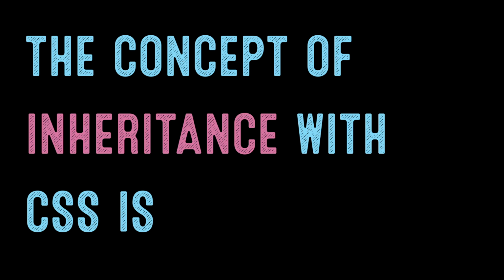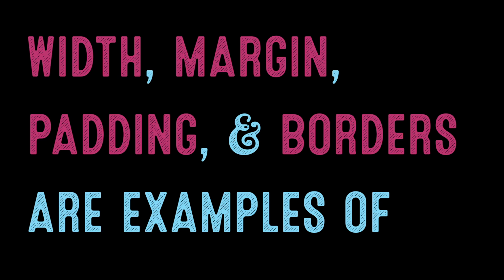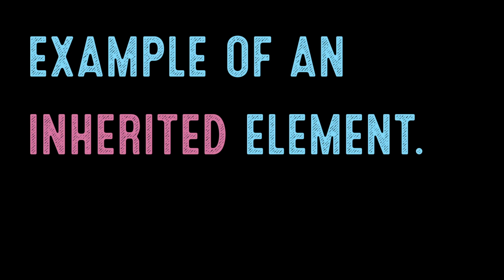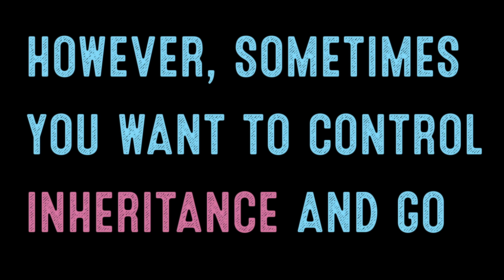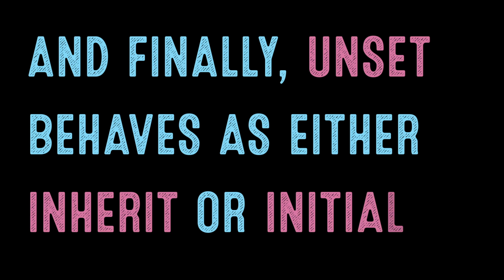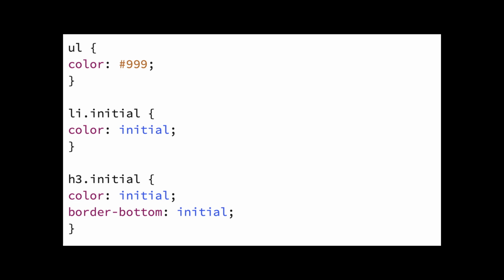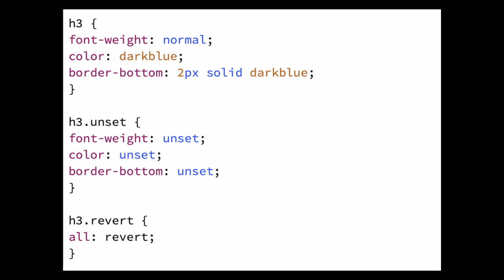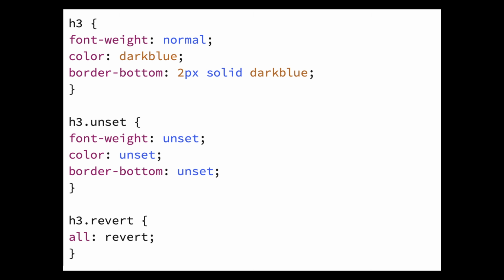Coding for Beginners: CSS Basics #26— Inheritance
Designers Learn Code: Inheritance

The concept of inheritance with CSS is that some properties are applied to the child elements automatically. These elements “inherit” the value for that property from their parent element. This is meant to save time so that you don’t need to specify the property for all elements if the value will remain the same. Some properties are inherited while others are not so it is important to know the difference.

Width, margin, padding, and borders are examples of properties that are not inherited. If you think about it, if you added a border to an element would you really want it to apply to all the child elements related to that element? Probably not. You would spend time trying to remove the border on multiple elements. So common sense determines what properties are inherited as well as those that are not. Color is an example of an inherited element.

A classic example is if you have an unordered list. If you give the unordered list a particular color, all its list item children will inherit that same color. And again it is likely that you would want a grouping of list items to have a consistent color. It will save you time to not have to add that color to each individual list item. So in this case, all the list items will be medium grey because they will inherit the color of the ul element that is its parent.

However, sometimes you want to control inheritance and go against the convention. To do this you will use the following values: inherit, initial, and unset. When you set a property’s value to inherit it will turn on inheritance for that property and it will take on the characteristics of that property from its parent element. Initial sets the property back to the browser default. And finally, unset behaves as either inherit or initial. If the parent has a value that matches it will inherit, or else it will be initial. Some browsers may support a new value called revert. Revert will reset the property to an inherited value if it is a property that inherits or it will revert to the default value established by the styles. When we plan to affect all the properties, we can use a shorthand property all and set it to revert instead of having to write out the font-weight, color, and border-bottom properties out individually.